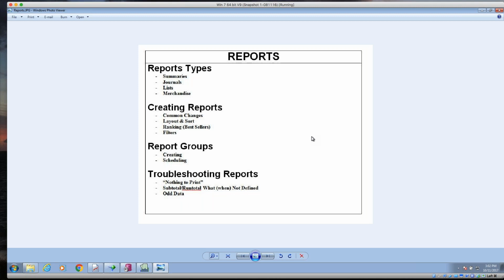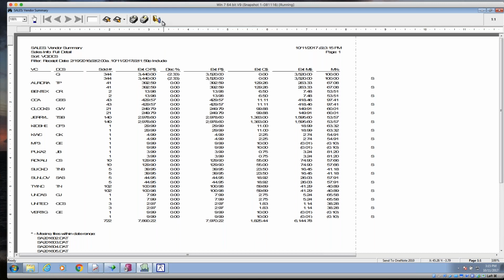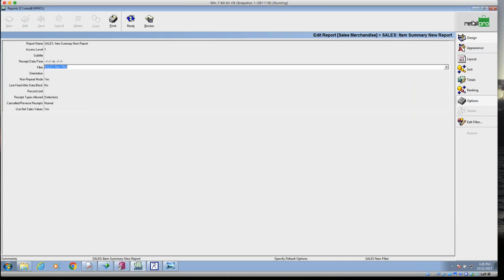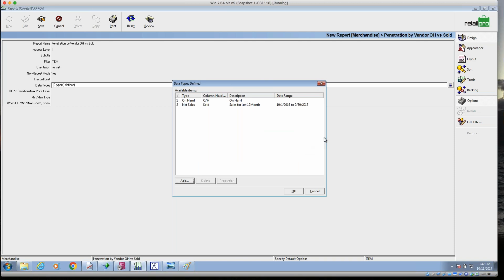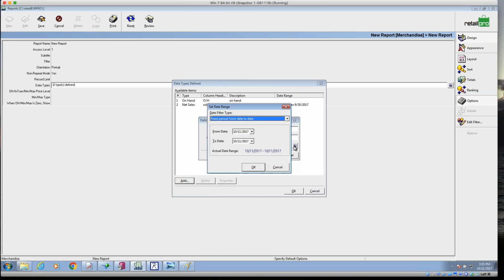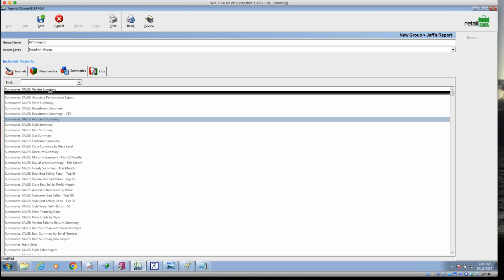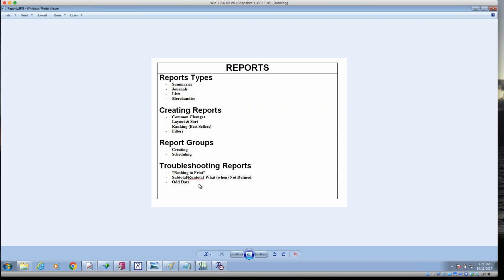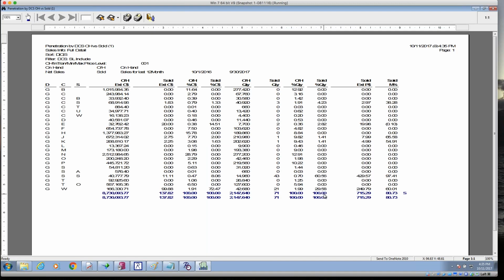V8 Reports for Retail Pro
This webinar will show you the different types of reports available in Retail Pro v8, and show you how to create your own reports